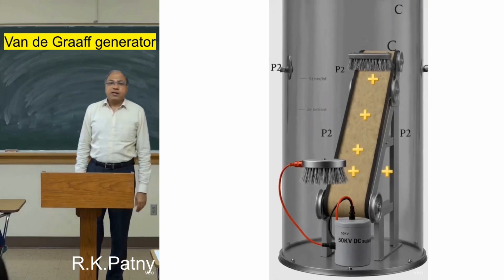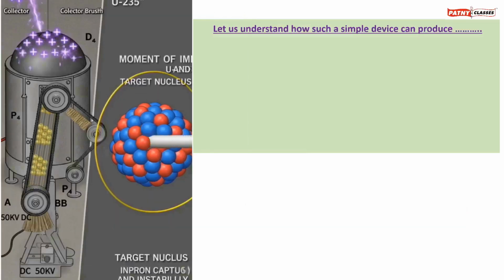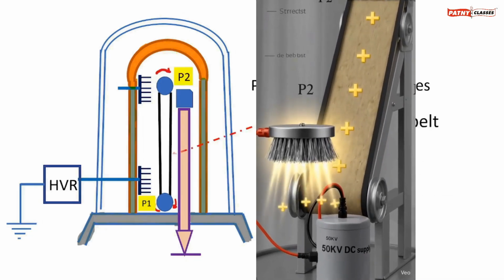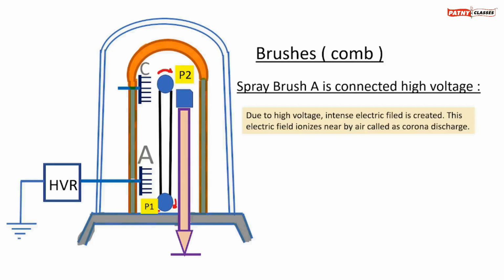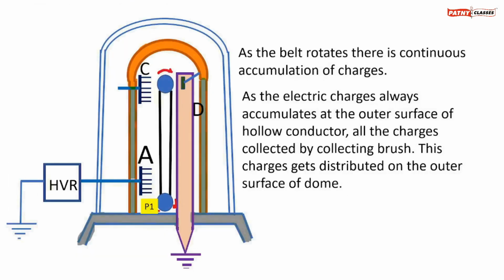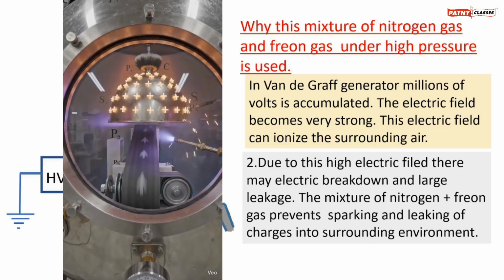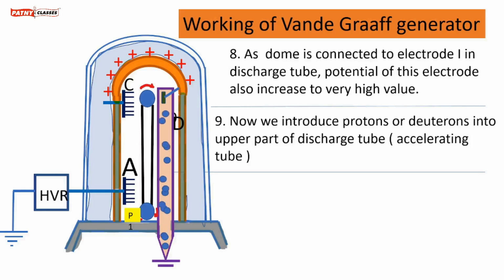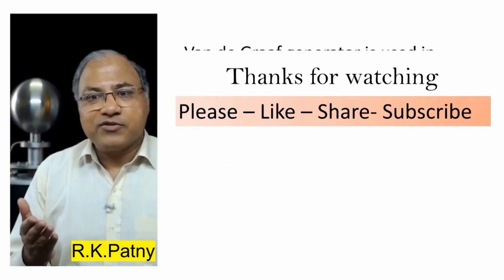Van de Graaff generator animation construction and working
Unlock the secrets of electrostatics with this in-depth guide to the Van de Graaff Generator!
In this video, we explore the fascinating world of high-voltage physics. Learn exactly how a Van de Graaff generator works, from the internal belt and pulley system to the high-voltage discharge that produces million-volt potential differences.
We use clear animations to break down:
• The core principles of electrostatics.
• How the spray and collecting brushes work together.
• The role of insulating columns and specialized gases like Nitrogen and Freon.
• Real-world applications in particle accelerators for nuclear physics research.
Whether you're a physics student or just curious about how we produce high-energy charged particles, this animation makes complex concepts easy to understand.

What you’ll learn in this video:
00:00 - Introduction to the Van de Graaff Generator (1929 Invention)
00:36 - Anatomy of the Generator: Dome, Belt, and Brushes
01:43 - Basic Principles of Electrostatics & High Voltage Production
02:15 - The Spherical Dome: Why it's polished and insulated
03:39 - The Pulley System and the "Conveyor Belt"
04:44 - Spray Brush vs. Collecting Brush: How they work
06:05 - Understanding Corona Discharge
07:12 - The Discharge Tube: Acting as a Particle Accelerator
08:29 - Enclosure & Gases: Why use Nitrogen and Freon?
10:23 - Step-by-Step Working of the Generator
13:52 - Applications in Nuclear Physics and Disintegration

Channel name : PATNY CLASSES
Subject : Physics
Topic :  Electrostatics
Subtopic :  Van de Graaff generator

list=PL2DEMK1waL0MBaOny5tMq9SsTUR0AoIHE